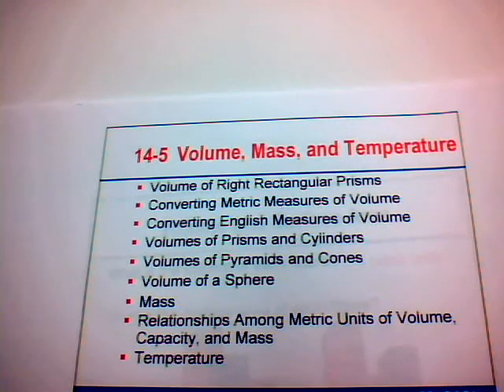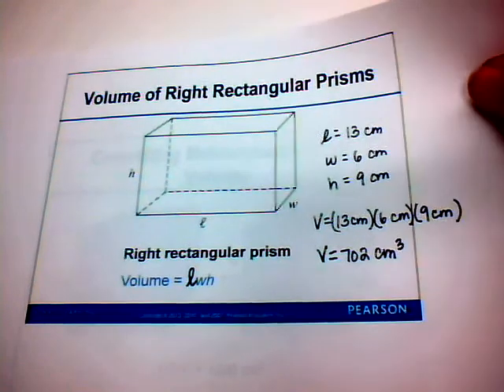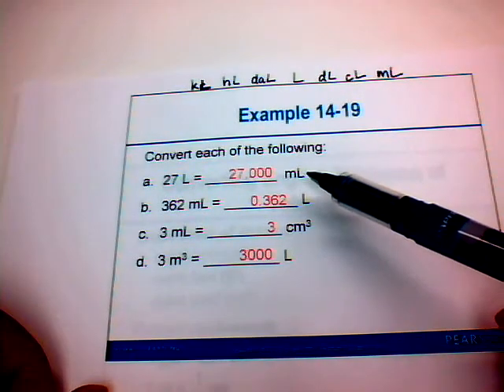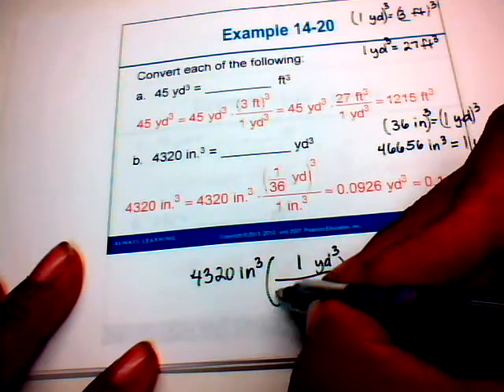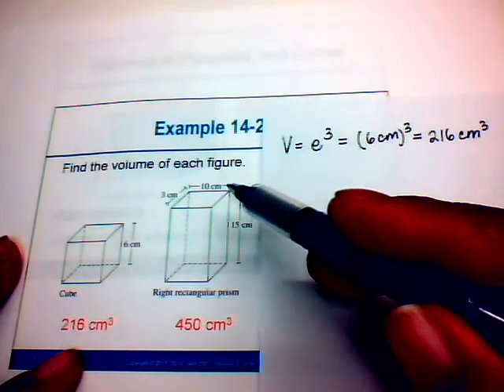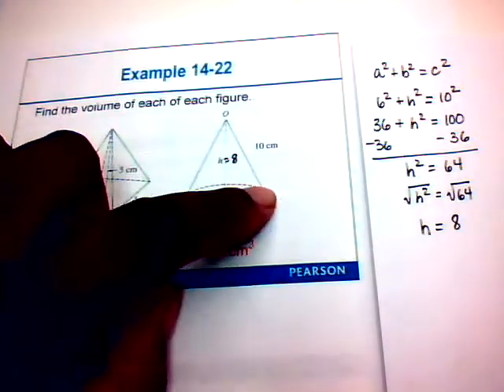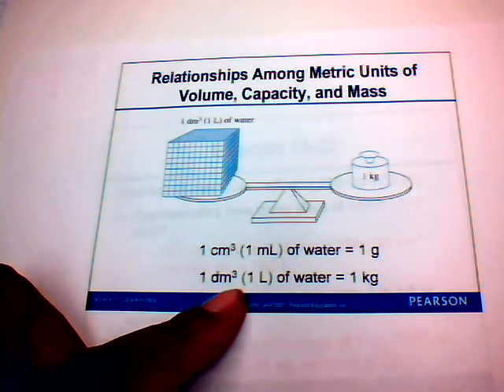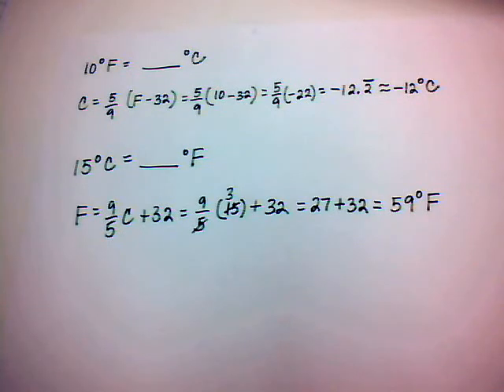Sec 14 5 Volume Mass Temperature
MATH 2123 Section 14-5 Volume, Mass, and Temperature